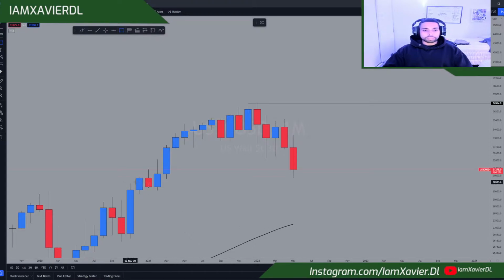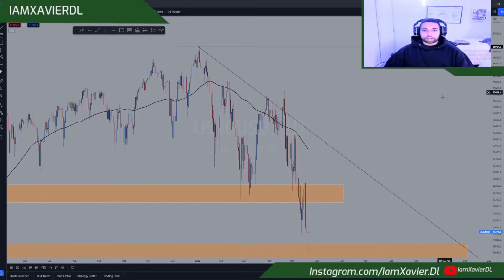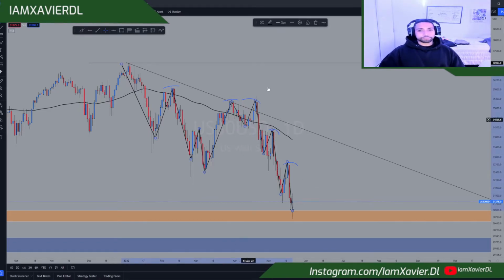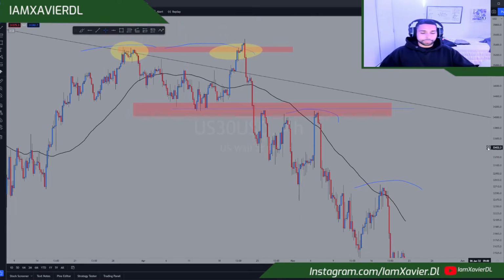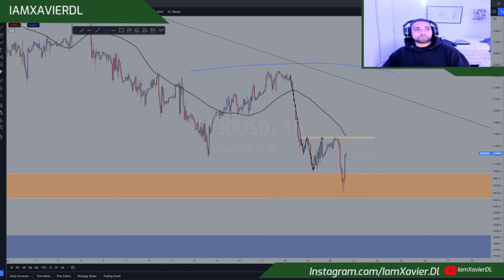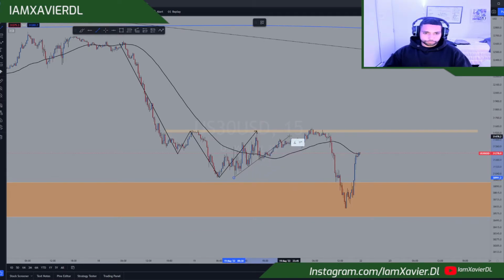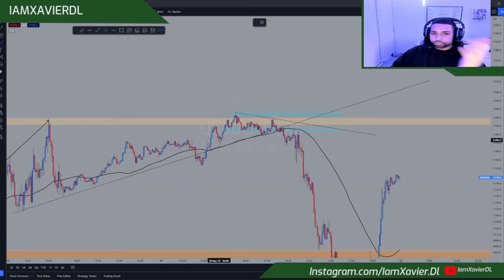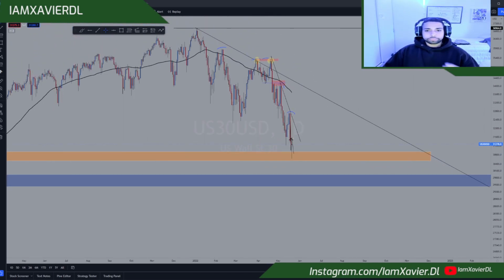Educational | How do I trade ? Current price 5/20/22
Full Breakdown of my US30 chart. How I mark up my areas of interest, how I would have capitalized off of this weeks last move on Friday before market closure.